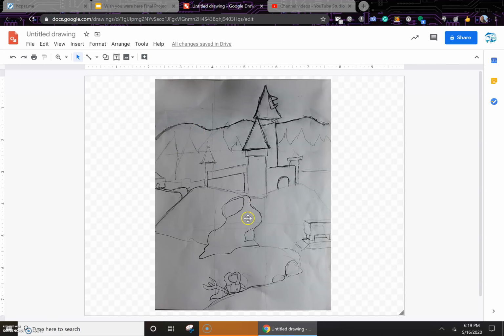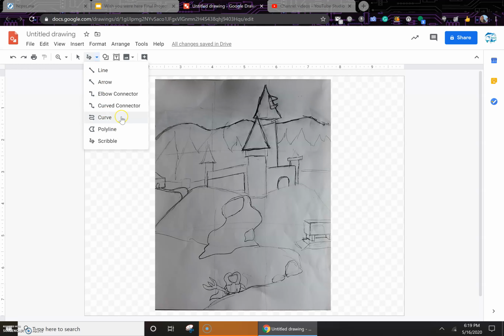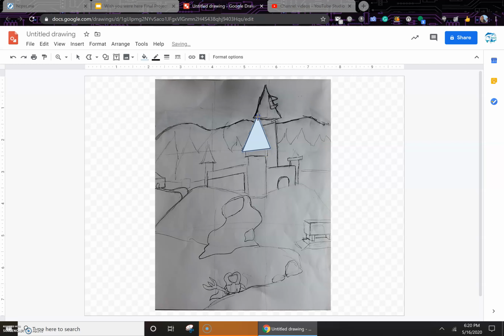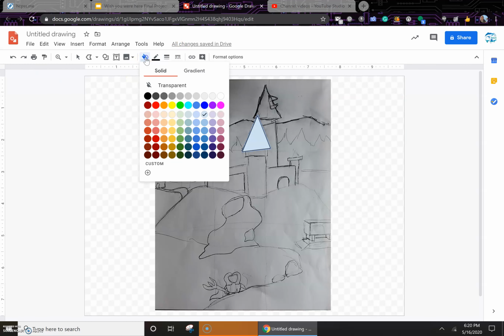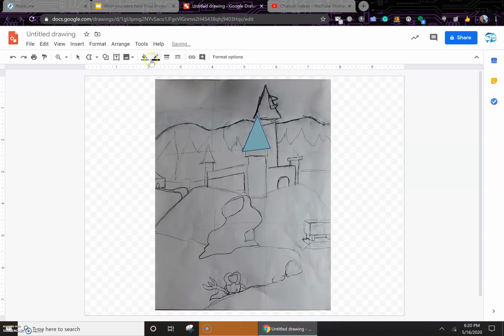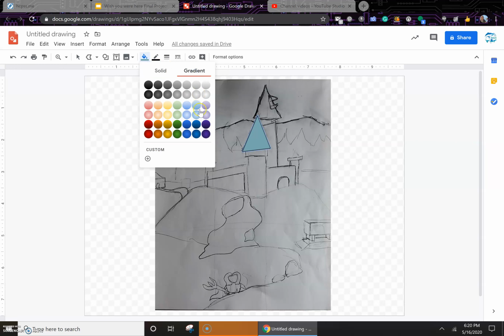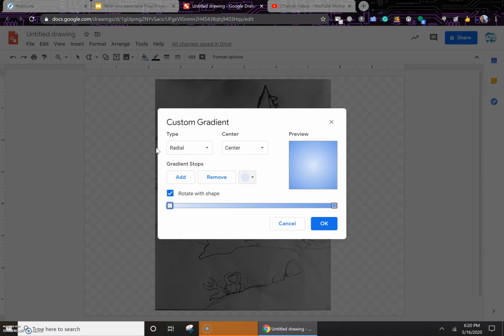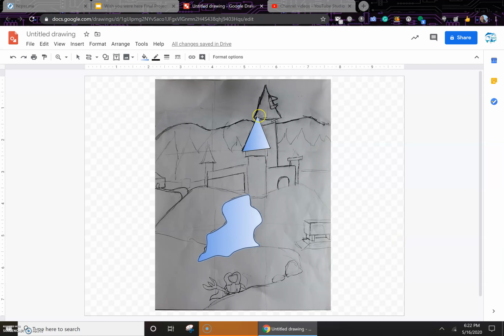Digital Shape Tools Intro